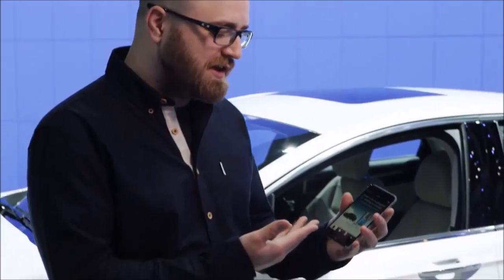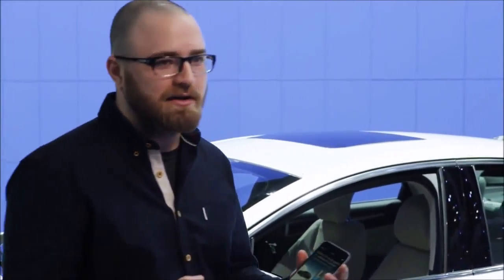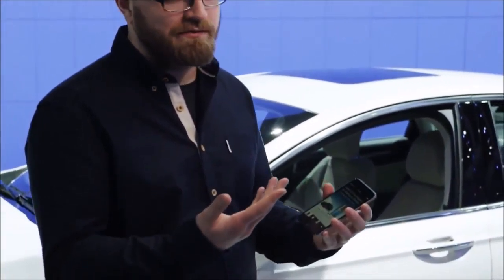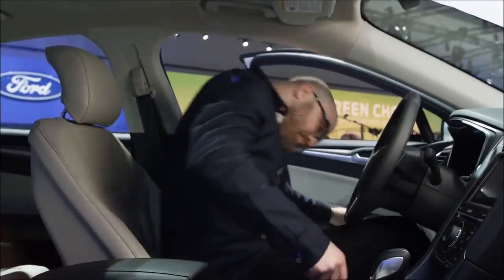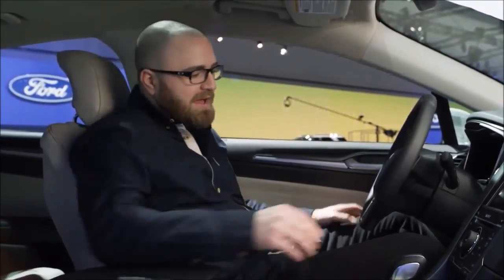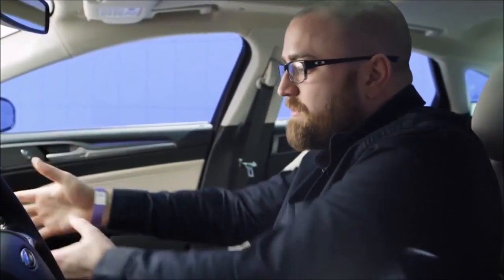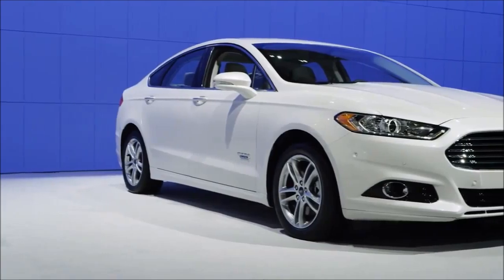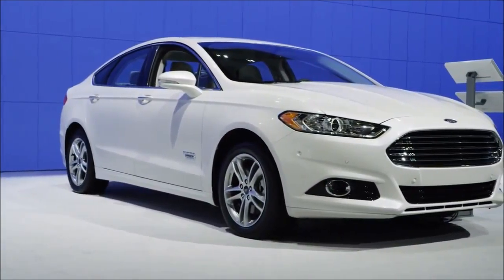2015 Ford Fusion McMinnville, OR | Ford Fusion Dealership Newberg, OR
The premier Ford Dealership in the Newberg, OR and McMinnville, OR area is without a doubt Newberg Ford! Take one step on the lot of Newberg Ford, near  Newberg, OR and McMinnville, OR, and you will quickly see why they are the premier. Newberg Ford has the premier Ford inventory, from pre-owned to new. Newberg Ford has the premier Ford service department. Newberg Ford has the premier Ford parts department. Newberg Ford has the premier Ford everything! Don't waste your time looking at other Ford Dealerships around Newberg, OR and McMinnville, OR, just come visit the premier!